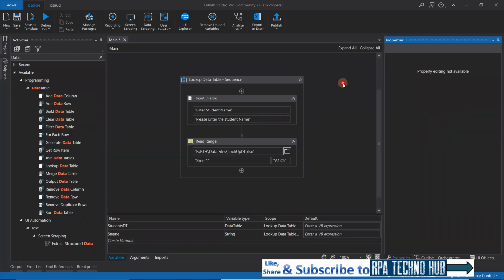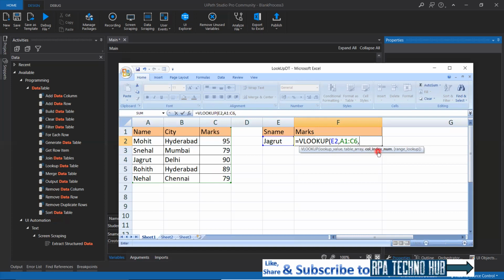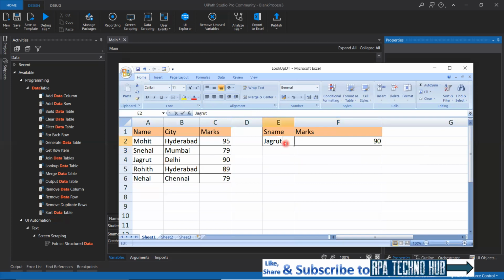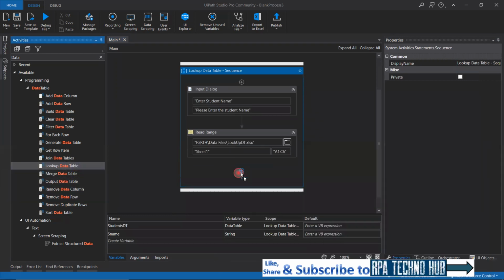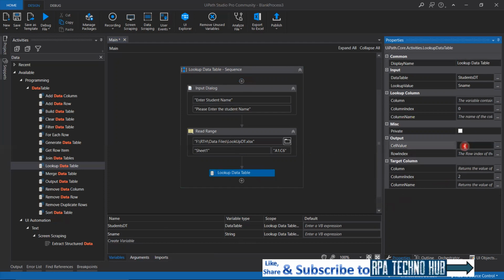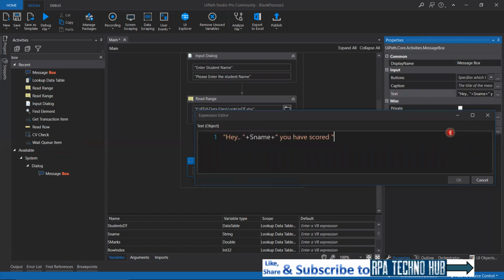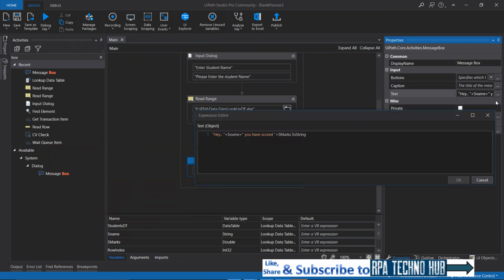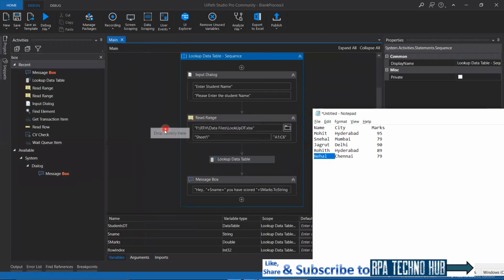UiPath Tutorial 13 - LookUp Datatable Activity.| Fetch the corresponding data of a particular record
1) LookUp Datatable Activity.
2) Find the RowIndex and the Row number of the expected record/data in Data Table
3) Fetch the corresponding data of a particular record/data